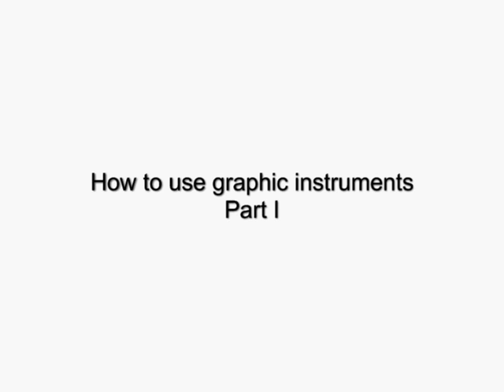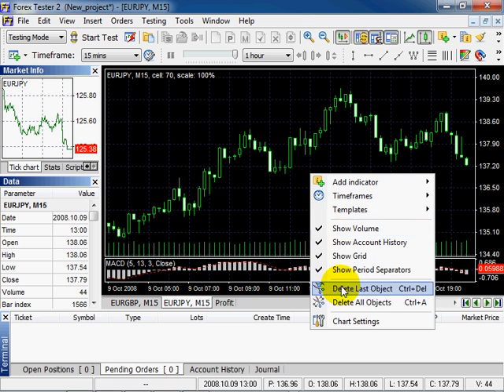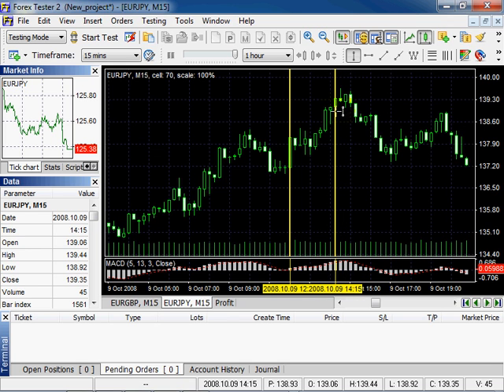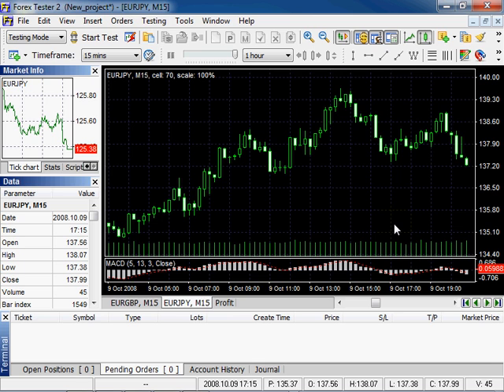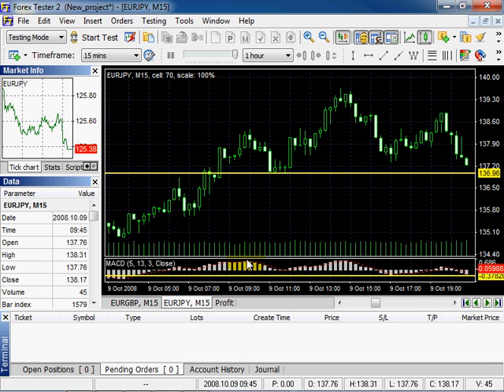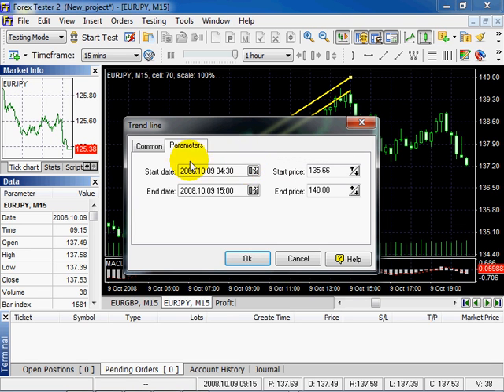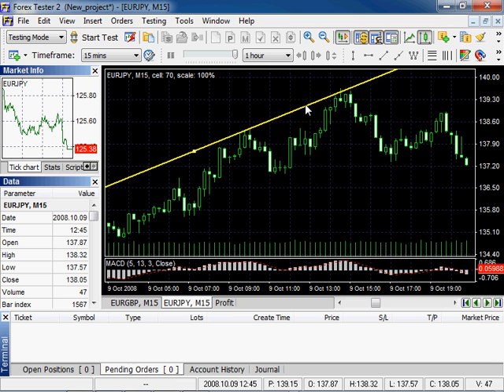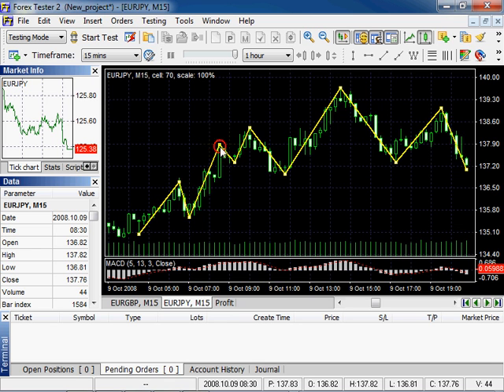Forex Tester 2 - How to use graphic tools (part 1)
How to use graphic tools in Forex Tester 2